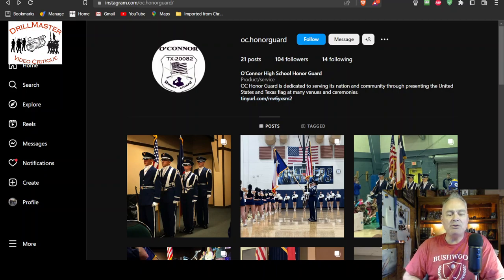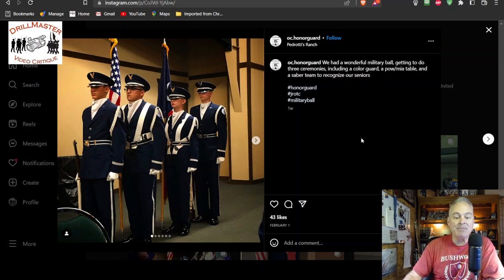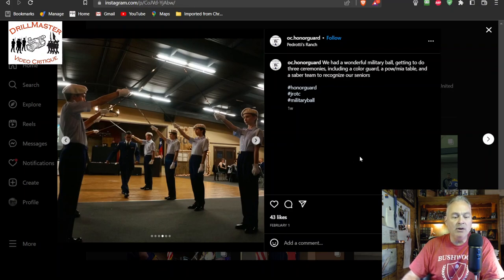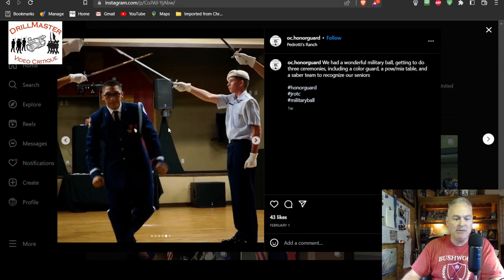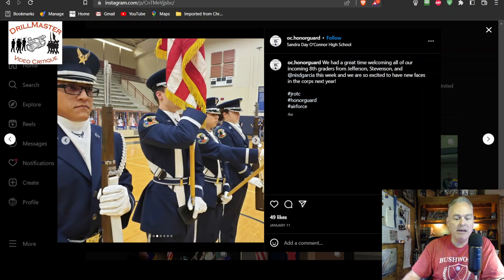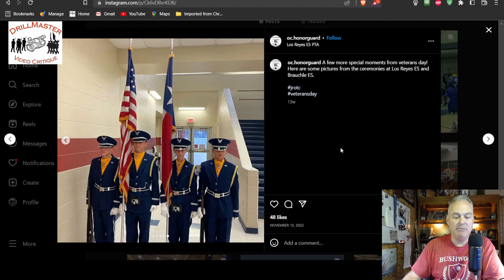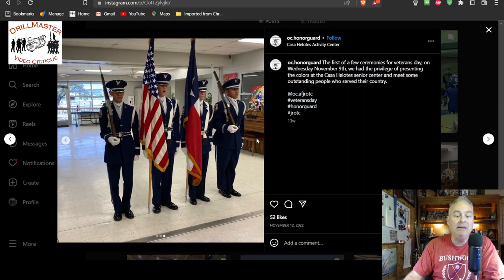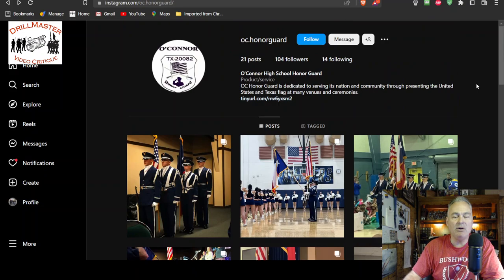Color Guard Photo Critique from Instagram!